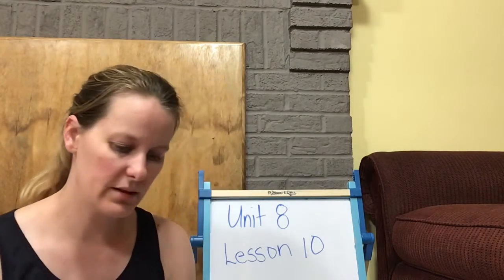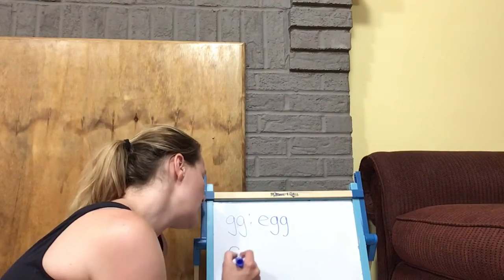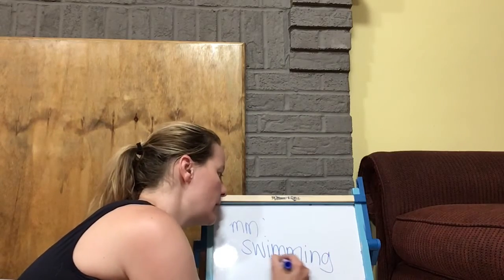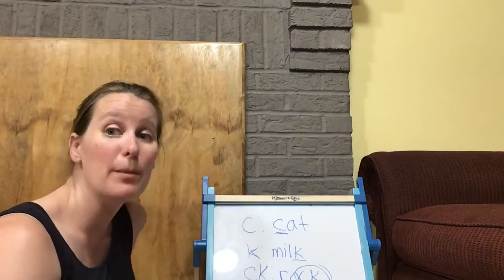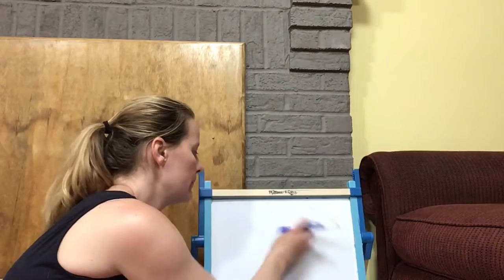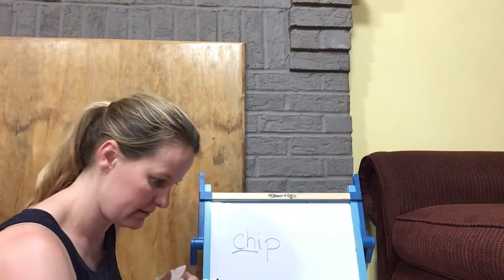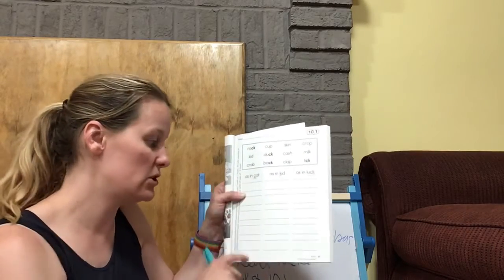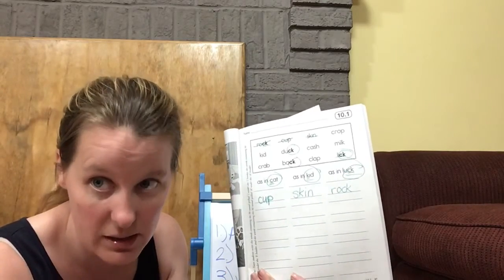Unit 8 lesson 10